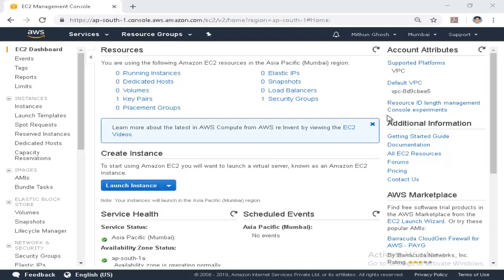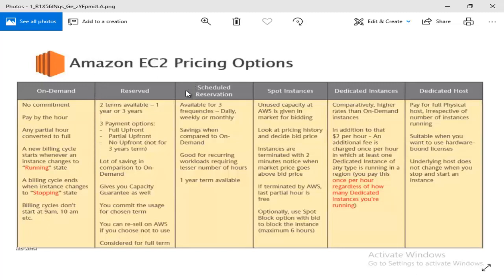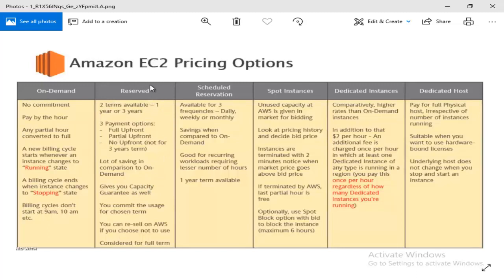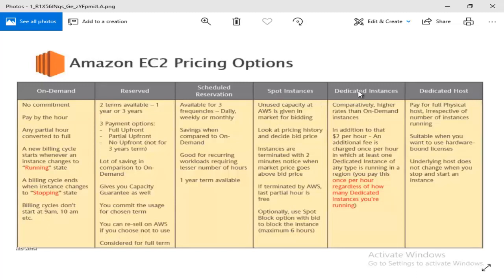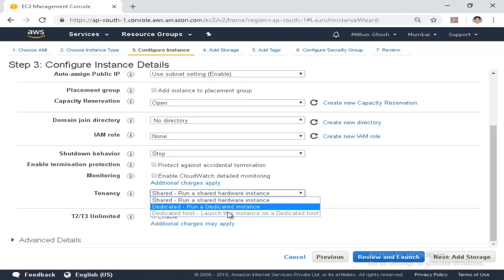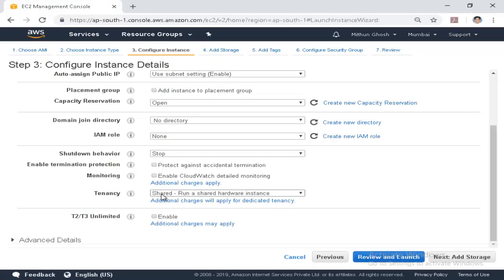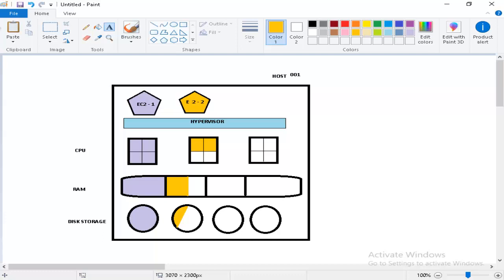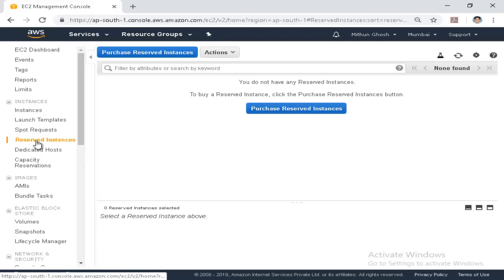AWS EC2 Instances Types - Amazon Certified Solution Expert - AWS in Bengali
- India

Get Full Tutorial on:-
CCNA, CCNA Security, CCIE Routing and Switching, MCSE, REDHAT, AWS, AZURE, ASA Firewall, Palo Alto, Checkpoint, VMWARE